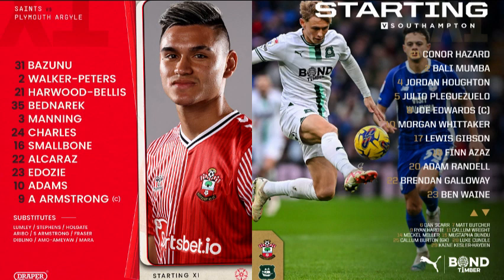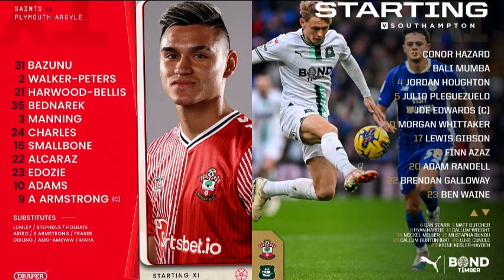Southampton 2-1 Plymouth Argyle - EFL Championship 2023/24 - Talksport commentary